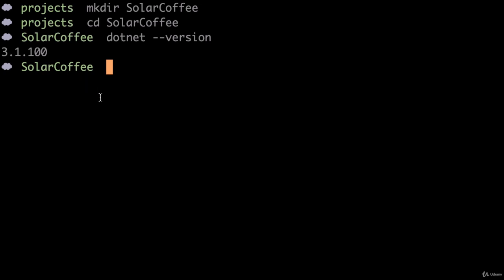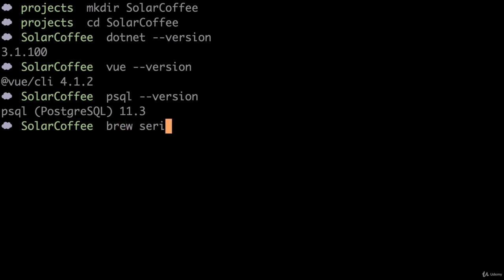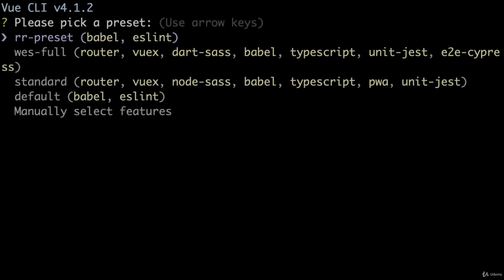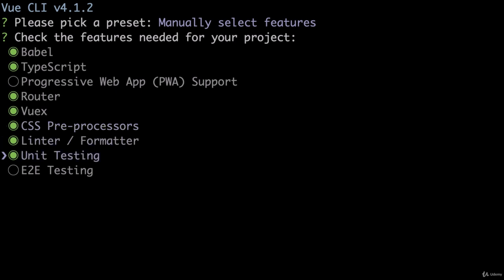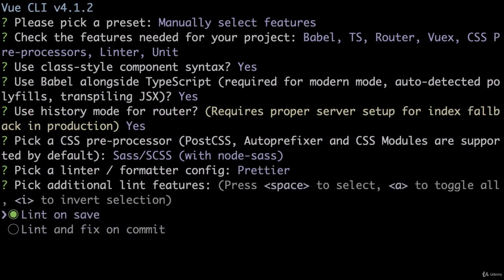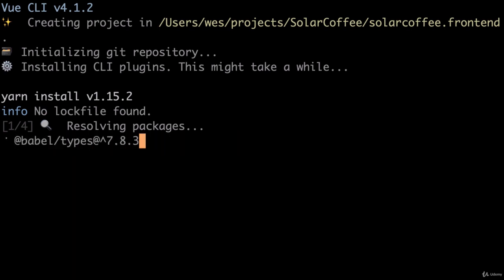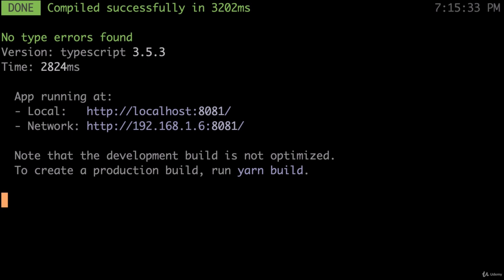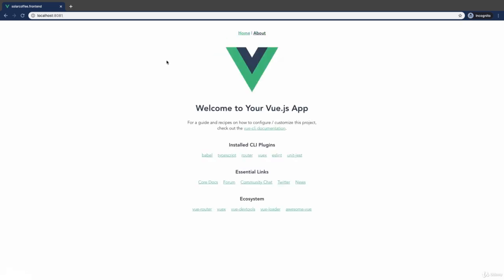3 Using the Vue CLI to Generate the Vue Project